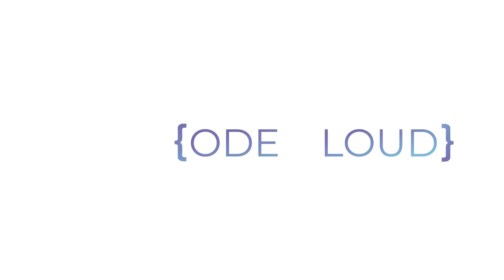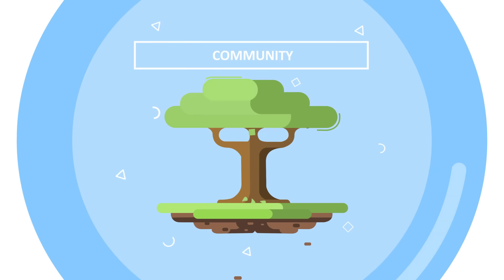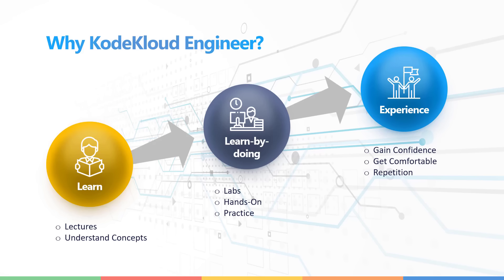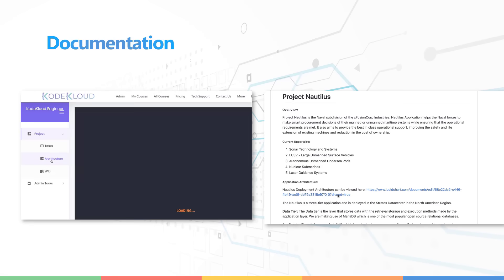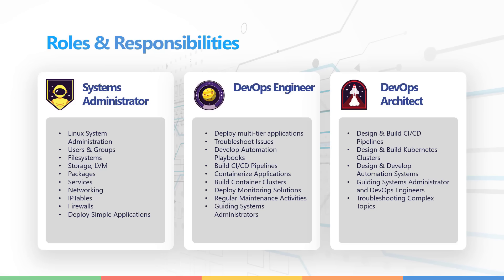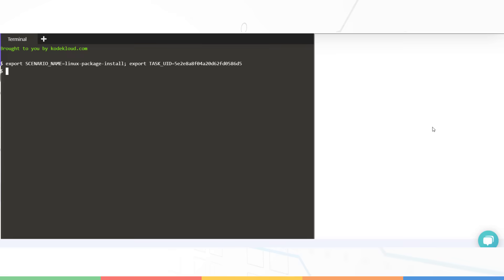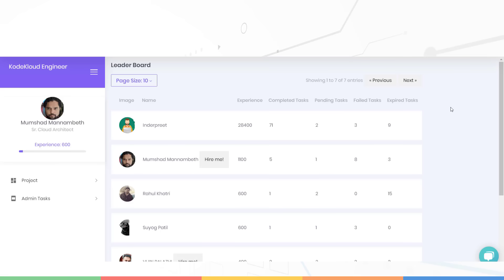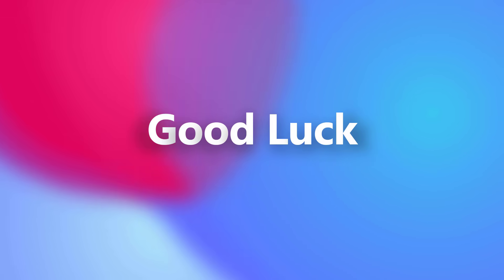Become a DevOps Engineer: Gain Free Work Experience!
So you want that job to gain experience – But you don’t have the experience to be hired!

And that's why we created KodeKloud Engineer – The new standard to gain work experience for IT Professionals.

It’s your go-to platform for gaining that job experience you need.
A new online space that’s super immersive.
This revolutionary Training concept is designed for you to apply the knowledge gained using our great courses.

Whether preparing for your first role or upskilling to senior levels.
You’ll complete technical tasks, learn how to work on OpenSource projects, get hands-on experience on every tool, experiment with new tech and apply real-world concepts – just like a real engineer at a real company!

Sign up and get a Project dashboard - to track your progress, view details of your company and projects, explore the architecture, and access real systems right in your browser without any hassle.
The work you do is real. The experience you gain is real. The roles it helps you get are real. But it’s not a real job – let’s be real clear on that!

KodeKloud Engineer provides the perks of a real job with none of the pressure. You don't have to quit your job to join this program. No contract to be signed, No degree required, No minimum age to sign up. Fall behind and you won’t be fired. You’ll enjoy help from our devoted community!
Advance from an Associate DevOps Engineer to become a, Sr. DevOps Engineer and then a DevOps Architect, with every task you complete validated as relevant experience recognized by recruiters worldwide!
And with leading brands keen to chat with our top talent, become an Engineer Success Story.
Whatever level you are at, accumulate job experience from the comfort of your computer and prepare for your dream roles in DevOps, Cloud Computing, and IT Automation.
Take hold of the job of your dreams.

Sign up at engineer.kodekloud.com to start gaining experience. And it's absolutely Free!

✅If you're interested in learning more about Kubernetes, be sure to check out our Kubernetes Learning Path on KodeKloud